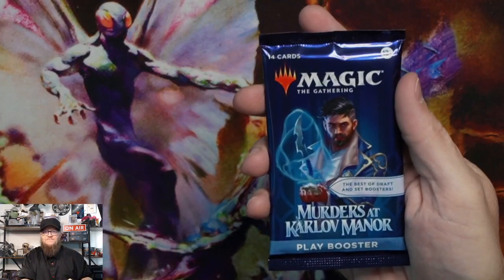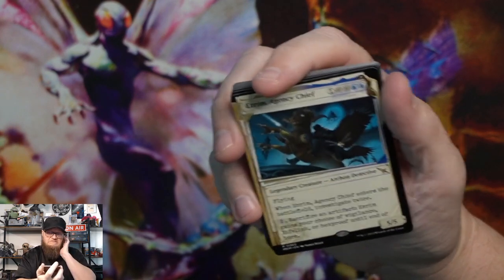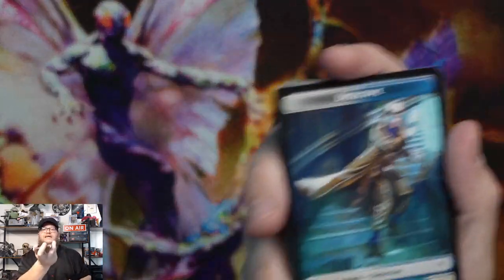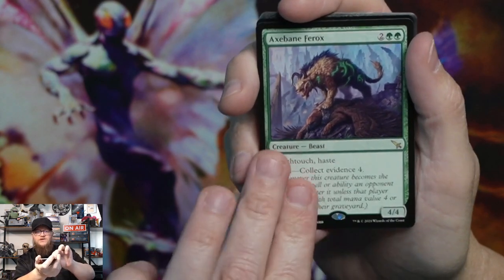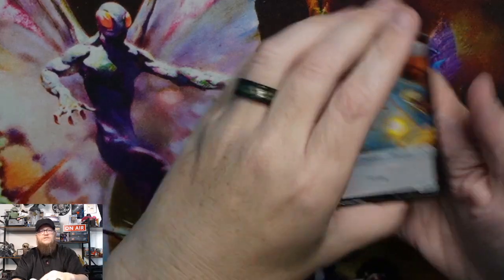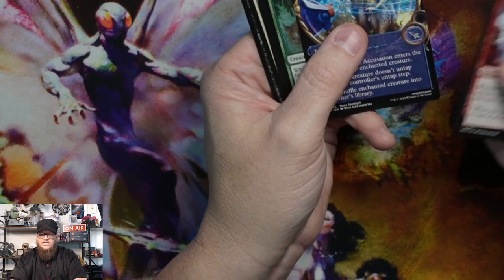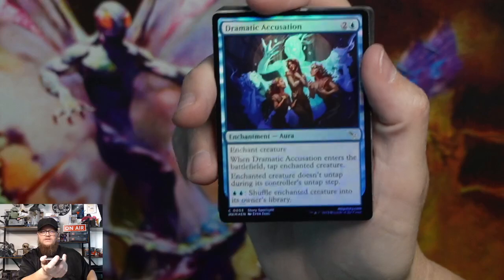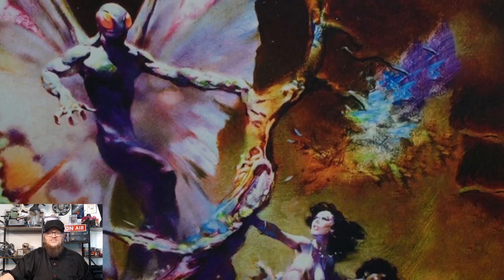Murders at Karlov Manor Play Booster Box Part 3!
I open a Murders at Karlov Manor Play Booster Box.